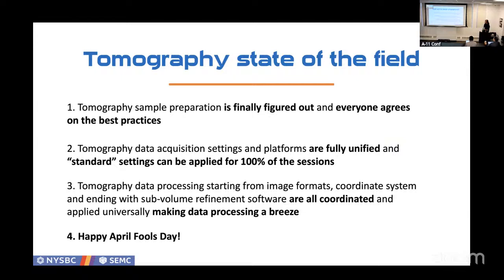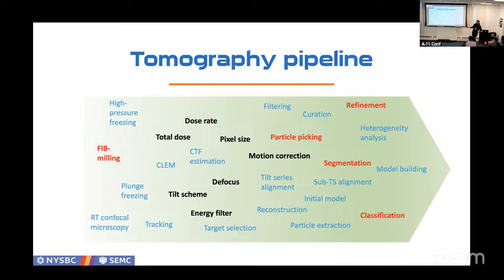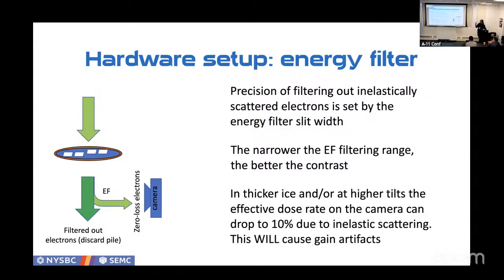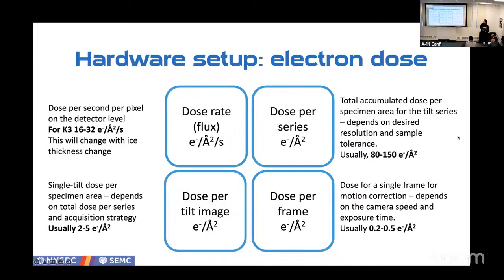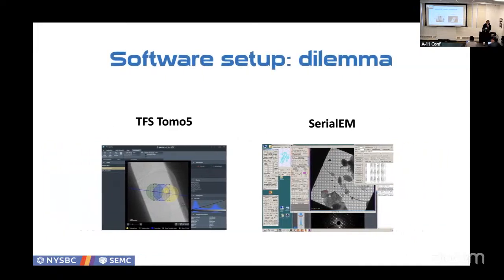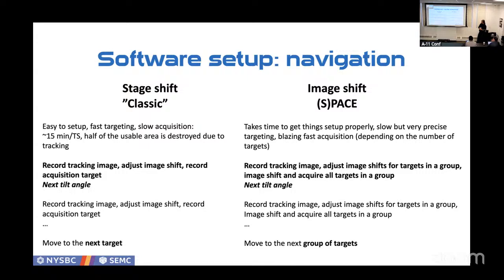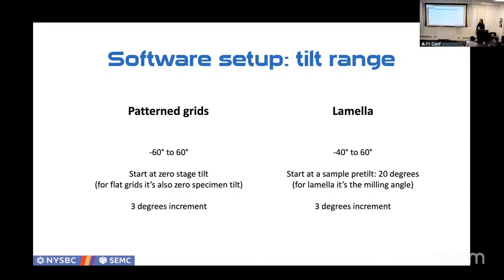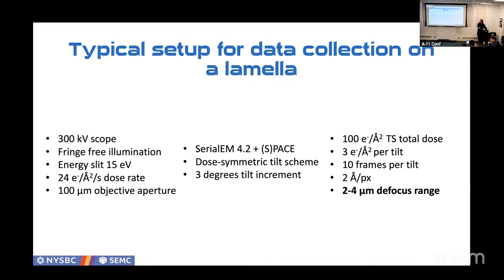2025 NCITU/NCCAT TOMO short course - CryoET data acquisition strategies and software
Title: CryoET data acquisition strategies and software
Speaker: Misha Kopylov (NYSBC/SEMC)